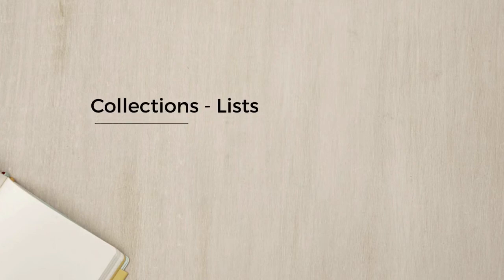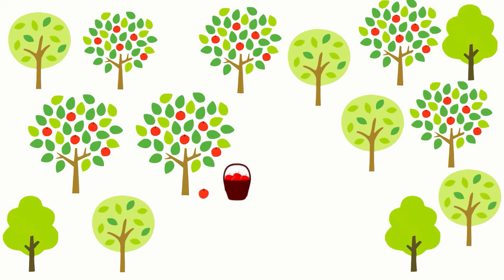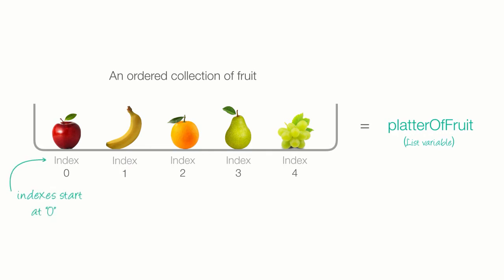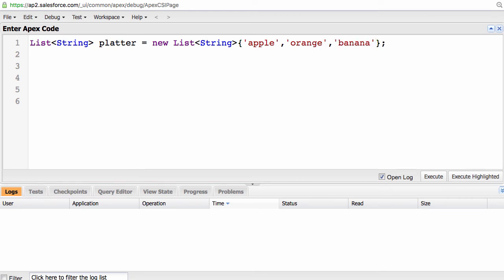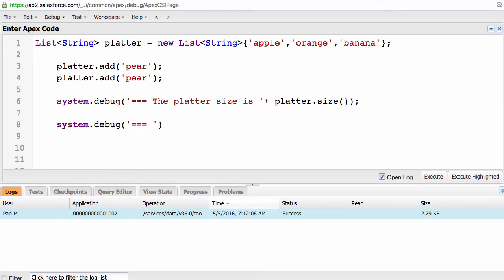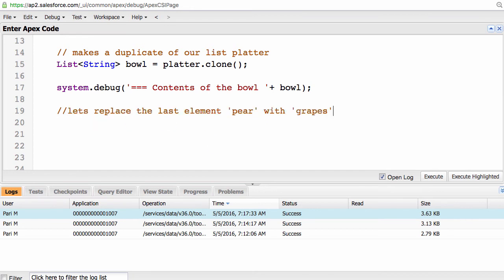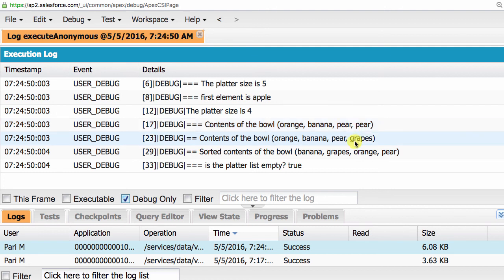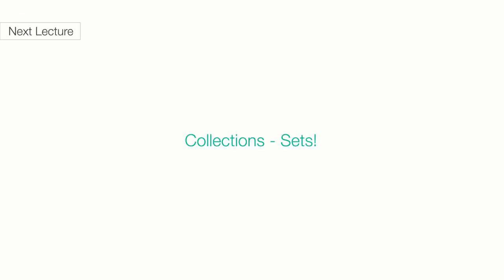Apex Collection - Lists